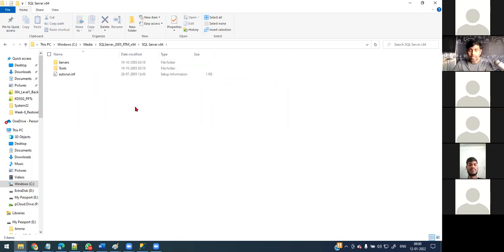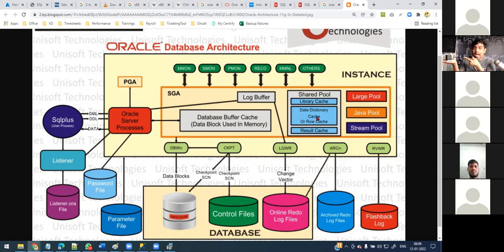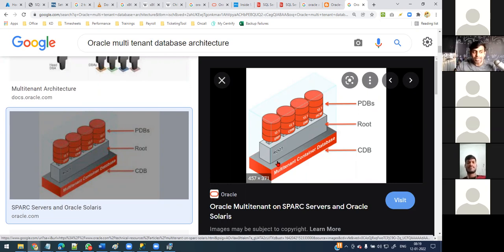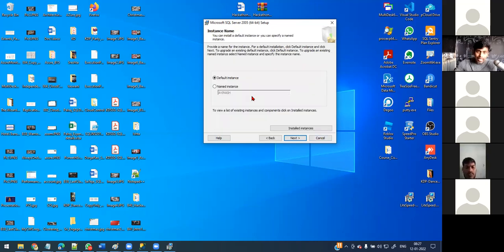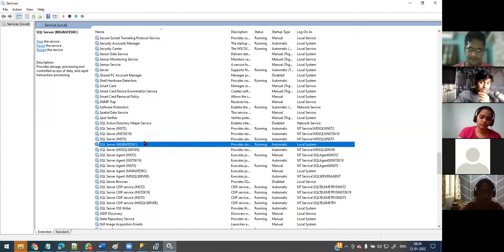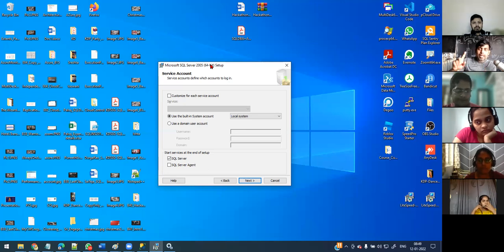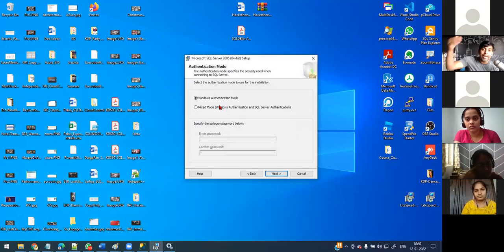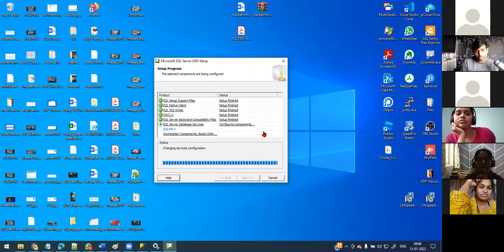KDSSG B41 Level001 Session007 12Jan2022 Installation3